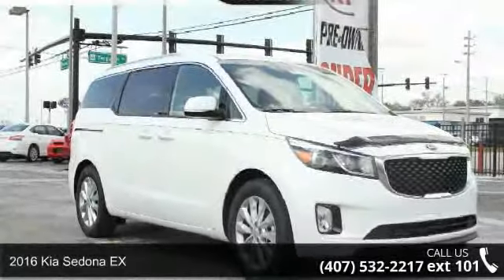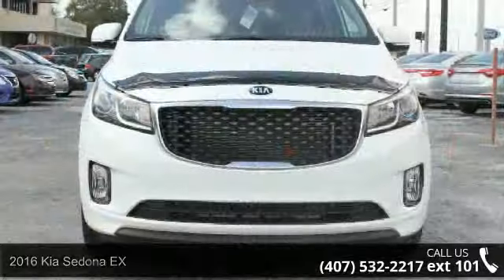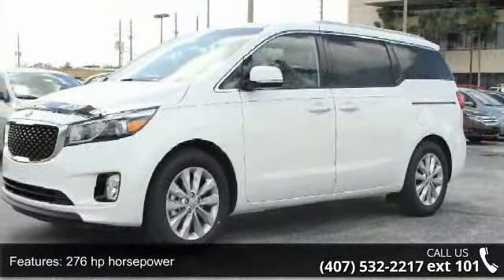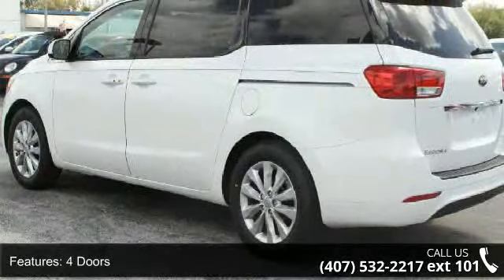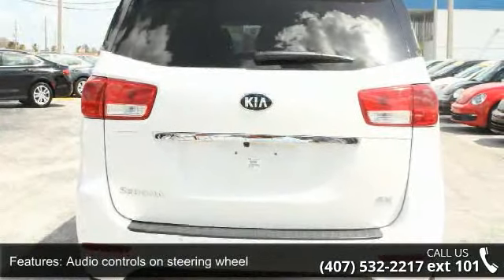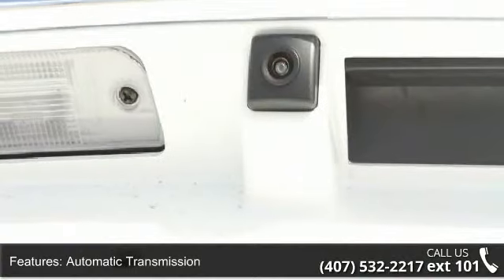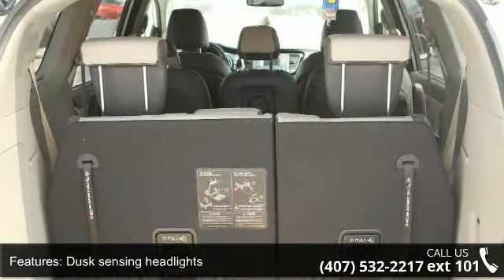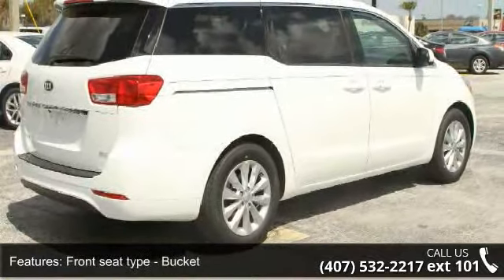2016 Kia Sedona EX - Orlando KIA West - Orlando, FL 32808